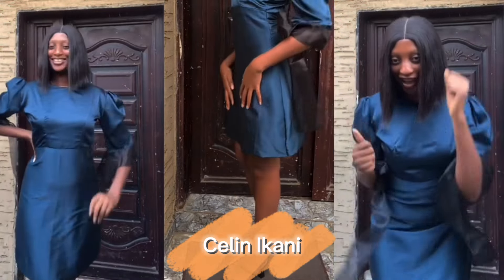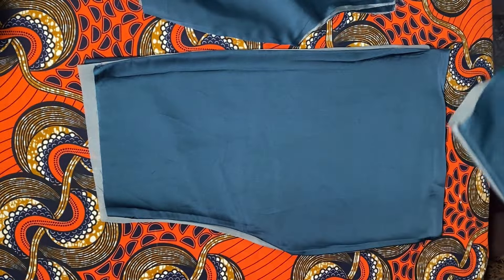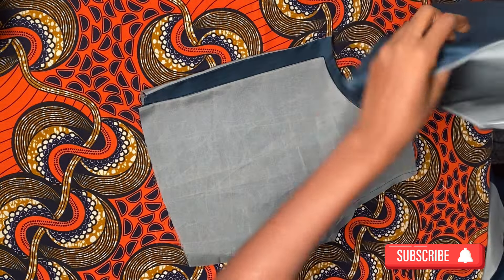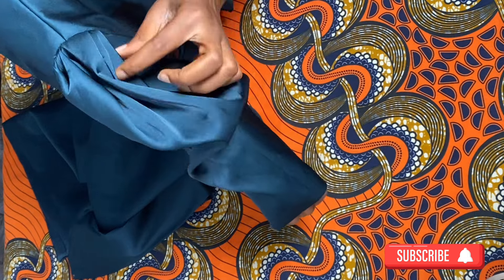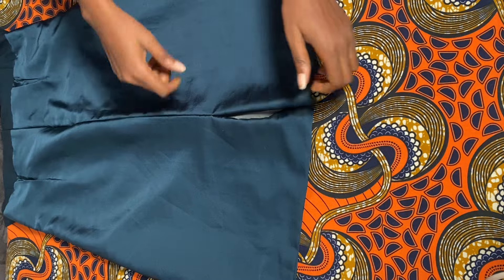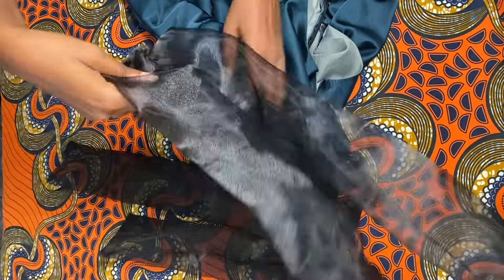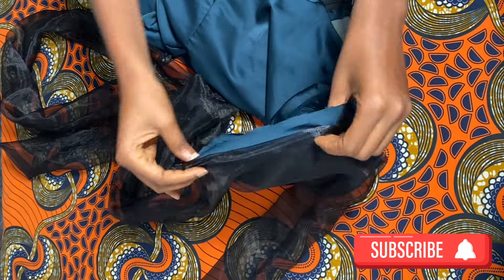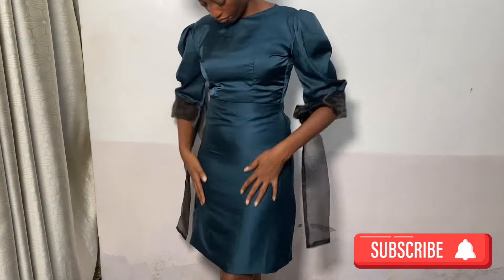HOW TO CUT AND SEW SIMPLE OFFICE GOWN TUTORIAL. |pt:2| VLOG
Hello Lovelies it’s your girl Celin Ikani I really want to appreciate and welcome all our new subscribers, I’m delighted to have you all here on this side, I promise to do nothing but my best🤎

INTRO: I am a YouTuber I create vlogs videos about fashion, lifestyle, tutorials, travels and Motivation because I believe in creating the difference and it starts with me.

This video is a simply tutorial on how to self make a gown for work.

PART 1

And other free background music.